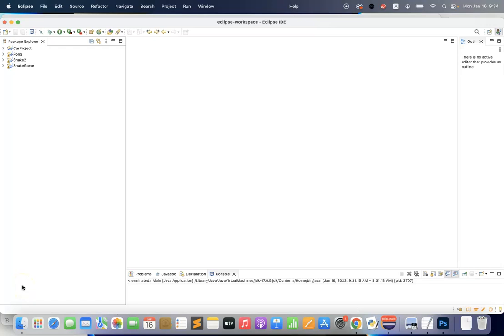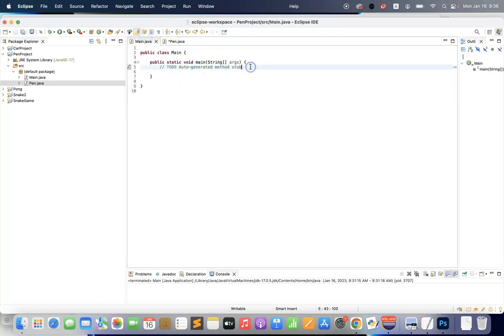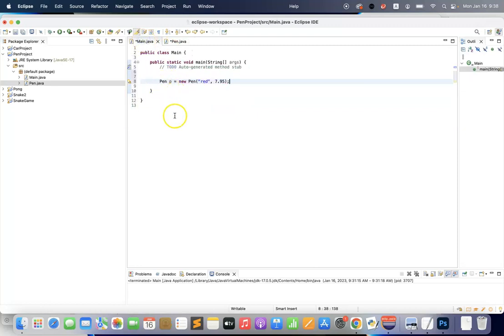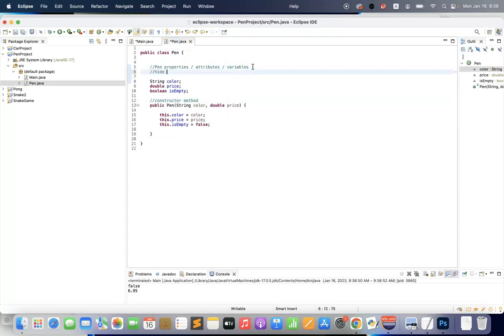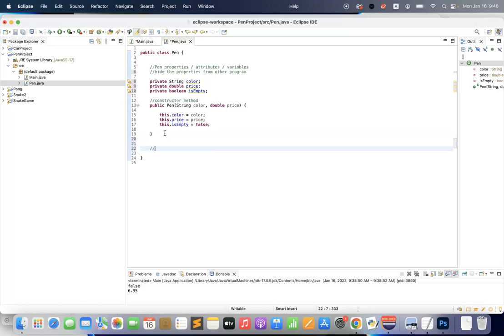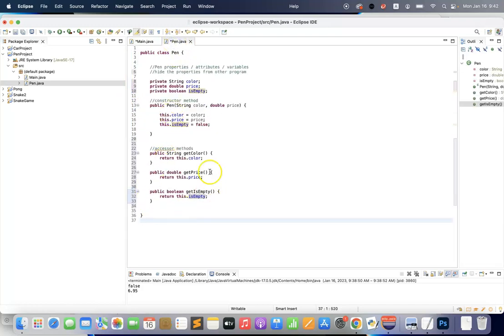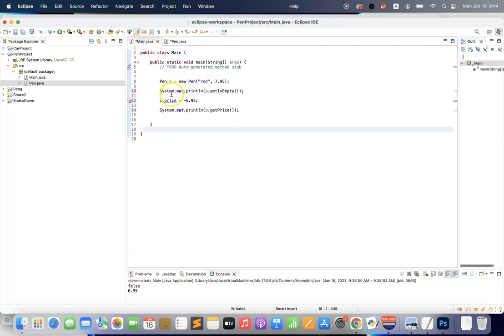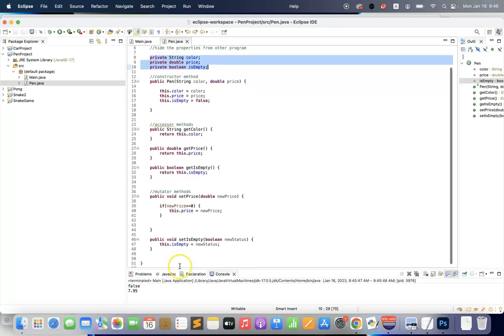Data Hiding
Intro to Data Hiding, Accessor and Mutator methods in JAVA